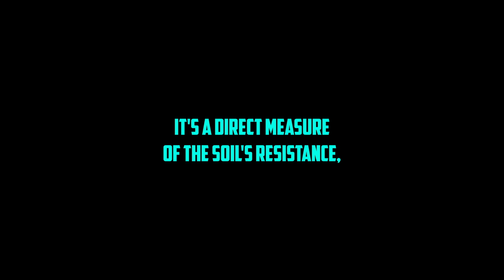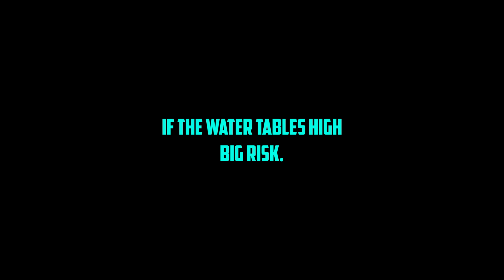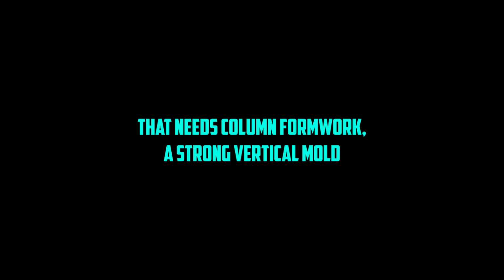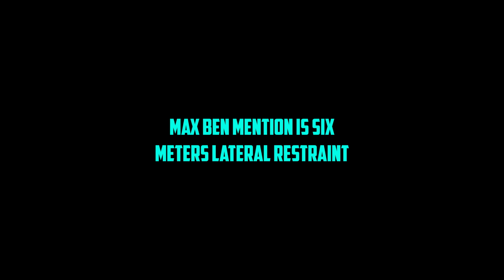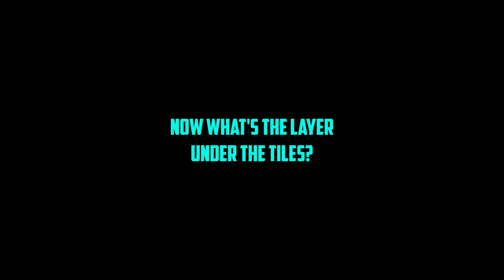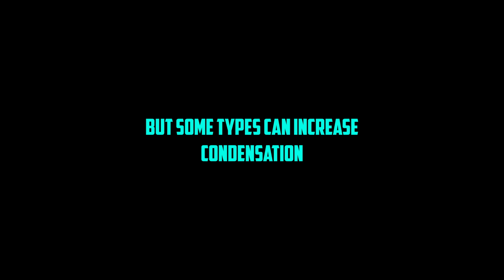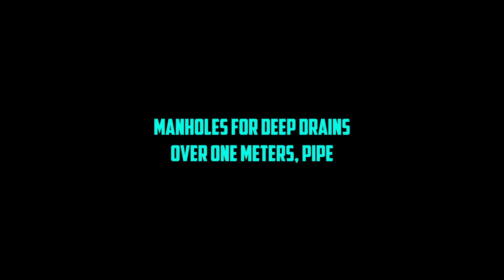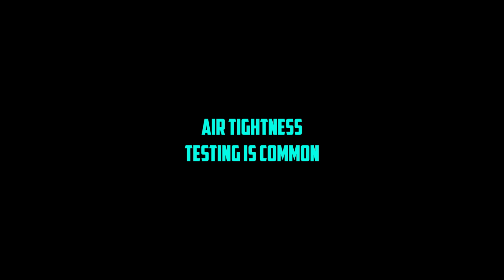Building Construction | Basics, Materials, and Process Explained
In this video, we dive into the fundamentals of Building Construction—a key area in civil engineering that shapes the world around us.

You’ll learn:
✅ Stages of building construction
✅ Common materials used (brick, concrete, steel, etc.)
✅ Site preparation, foundation, superstructure, and finishing
✅ Real-life applications and tips for students

Whether you're a civil engineering student or just curious about how buildings rise from the ground up, this video gives you a clear, beginner-friendly overview.